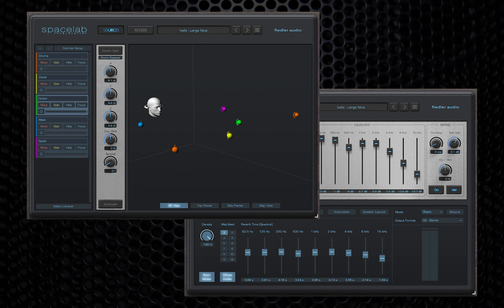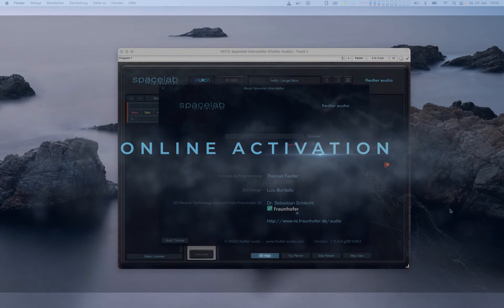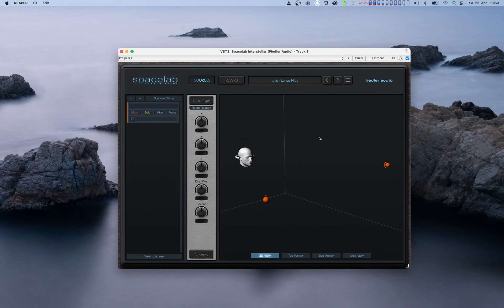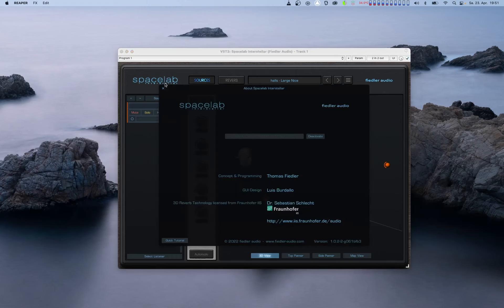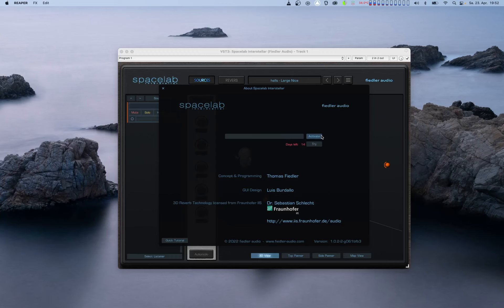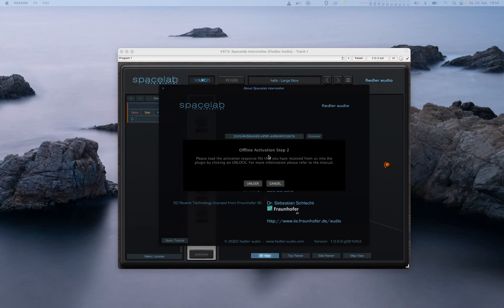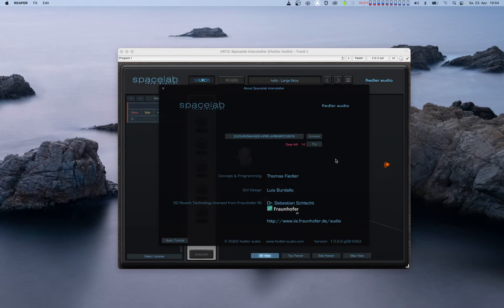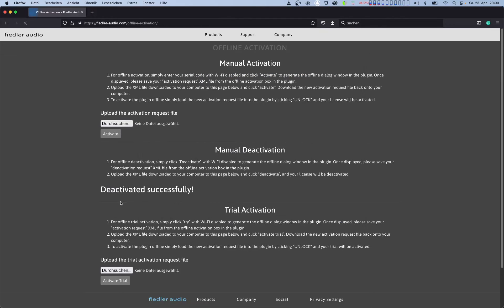Spacelab Tutorial - Activation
In this tutorial, we show you how to activate Spacelab and solve possible issues with it.

Spacelab combines state-of-the-art reverb, 3D-panning, and spatialization in one plugin - giving access to the world of 3D audio to anyone on any DAW.